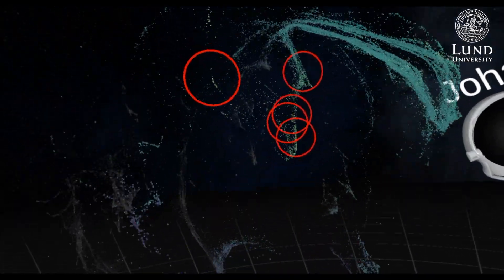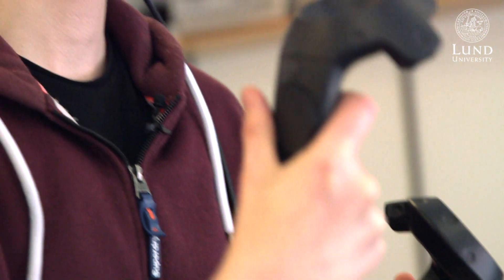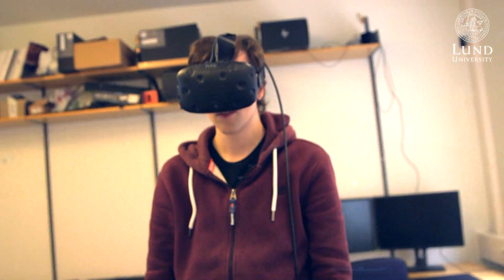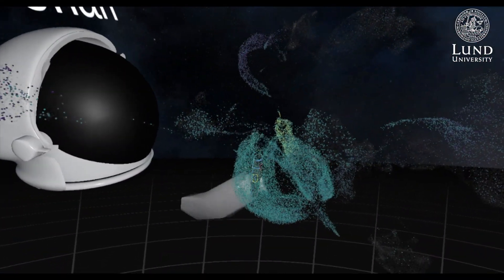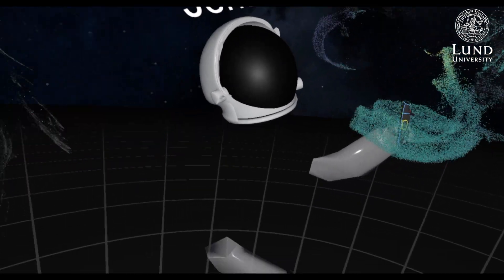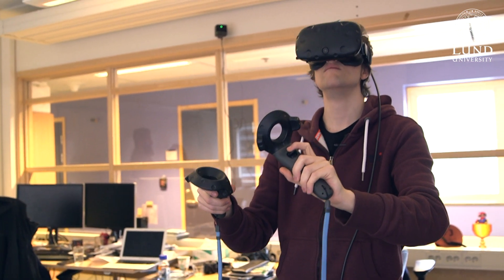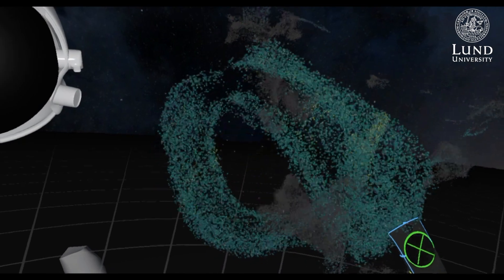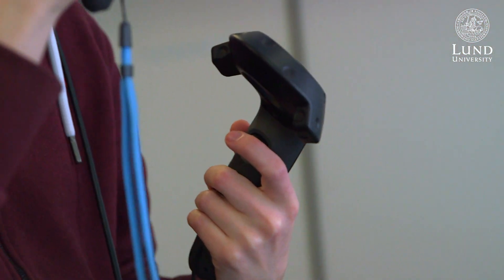Virtual reality tool to be used in the fight against disease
Science has the technology to measure the activity of every gene within a single individual cell, and just one experiment can generate thousands of cells worth of data. Researchers at Lund University in Sweden have now revolutionised the way this data is analysed – by using 3D video gaming technology.